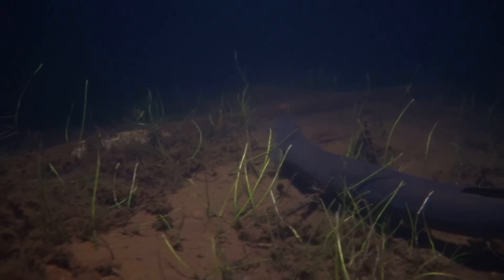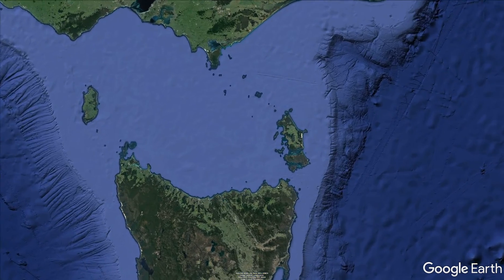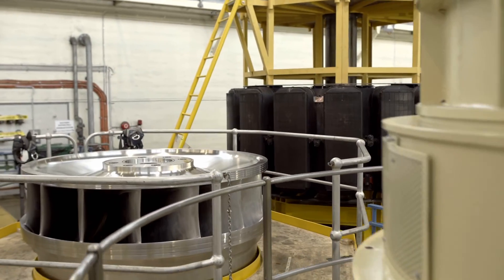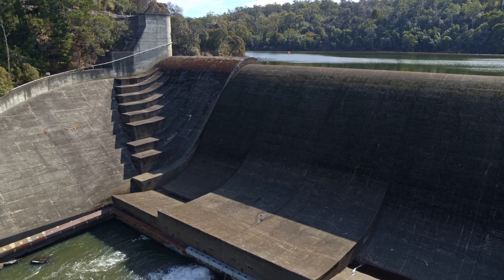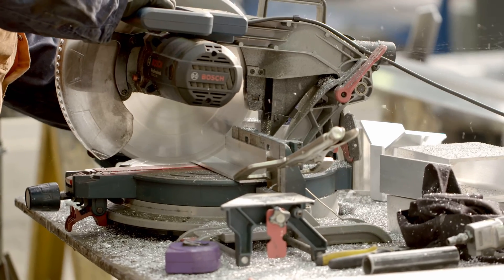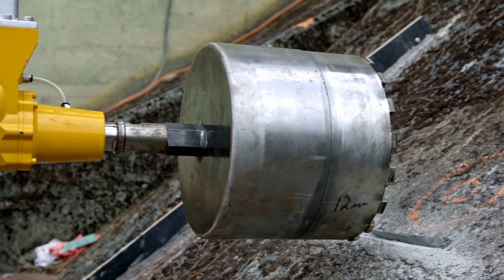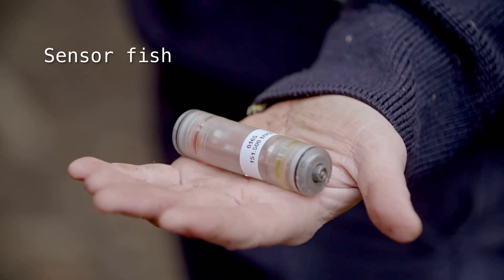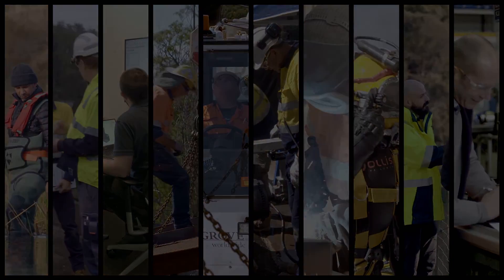Trevallyn Eel Bypass educational video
Multiple people with various STEM (science, technology, engineering and mathematic) skills were involved in helping some short-finned eels in Tasmania navigate the Trevallyn dam during their migration.